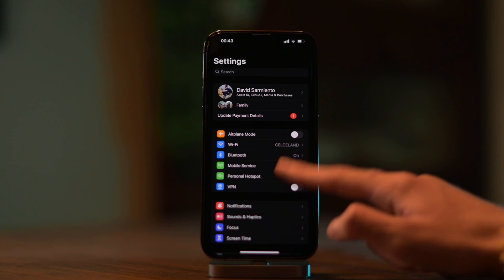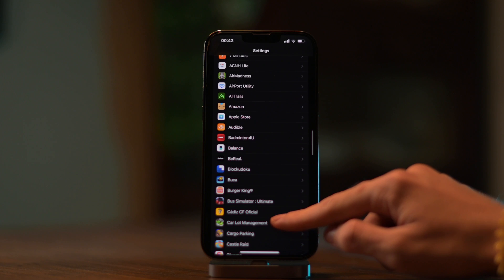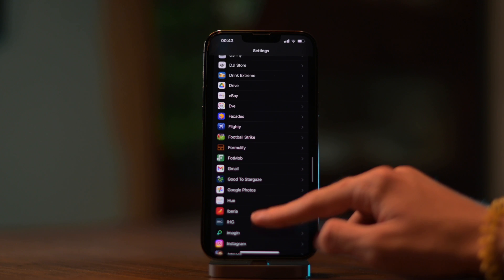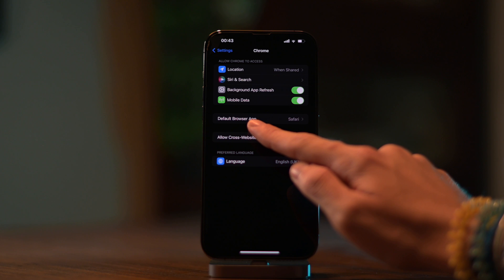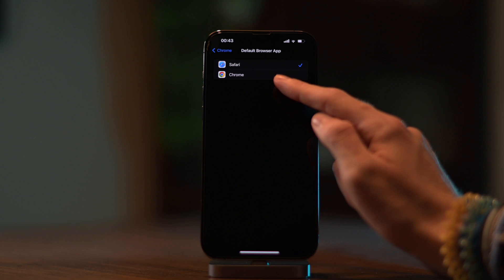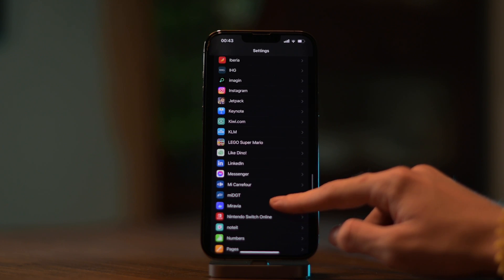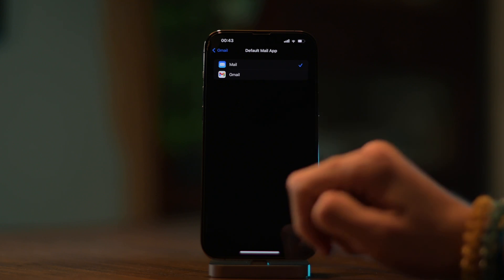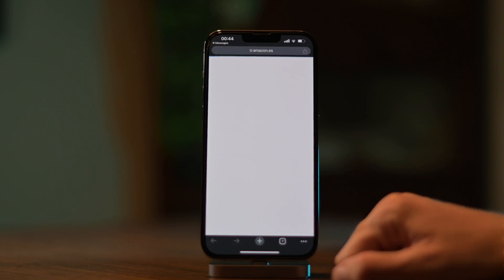How To Change Default Browser and Mail Apps On iOS and iPadOS!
One of the most requested features in iOS for a long time was the ability to change the default web browser and Mail app. This was FINALLY given to us by Apple with the release of iOS/iPadOS 14. It is a very simple process but it's a bit hidden, so in this video I will show you how you can change it on your device! However, I will continue using Safari/Apple Mail...

0:00 Intro
0:38 How To Change Default Browser and Mail Apps On iOS and iPadOS
1:52 Conclusion